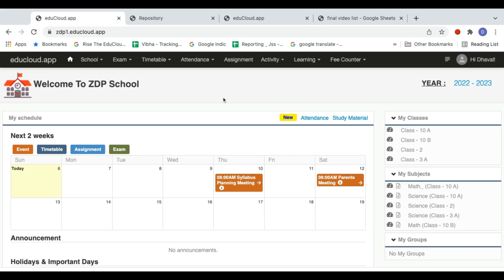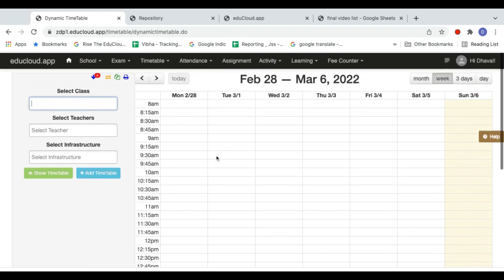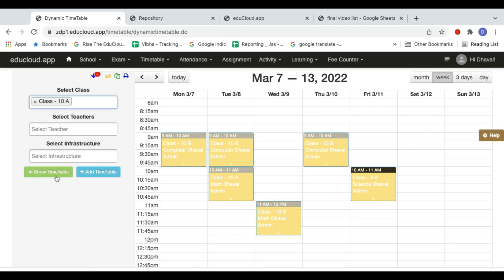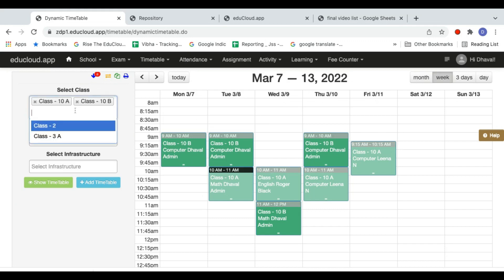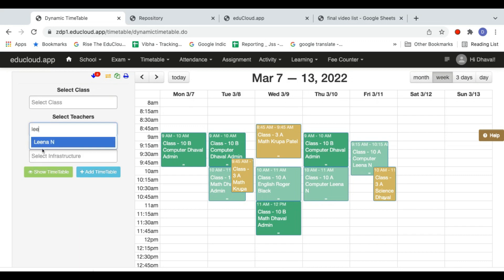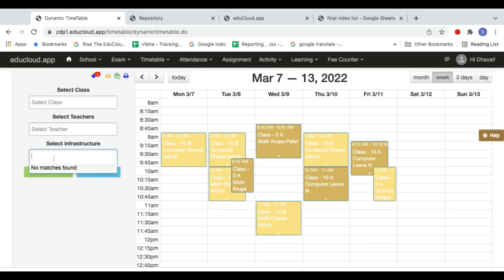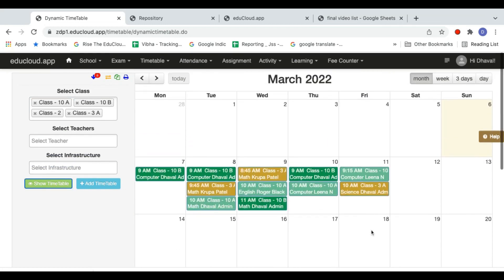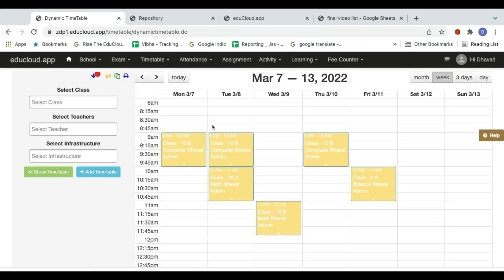EduCloud - Teacher's Onboarding | How to view mine & other's Time Table?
In this video you will see how to view your own and other teacher's time table on EduCloud.